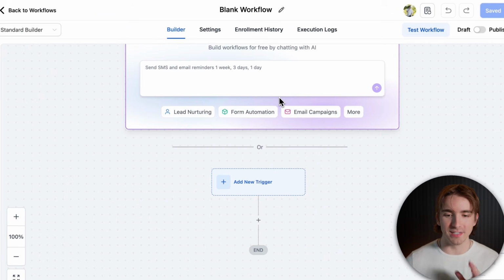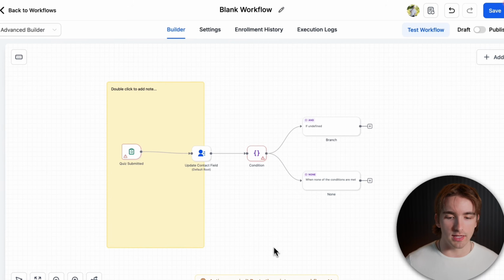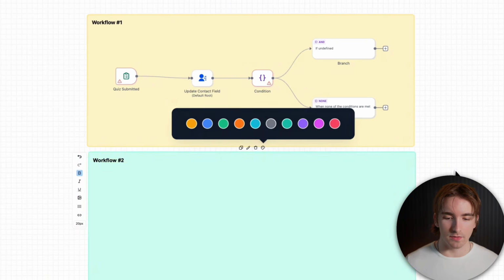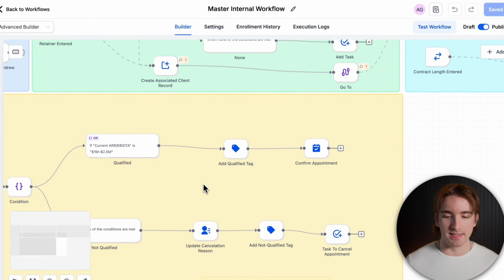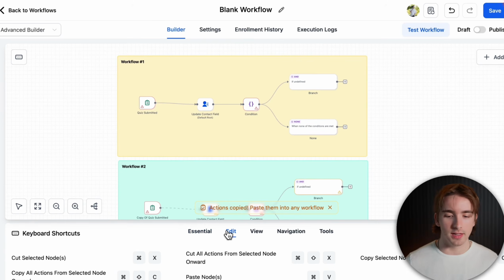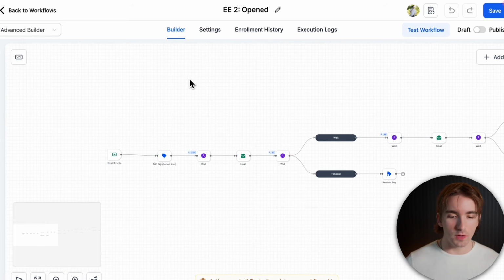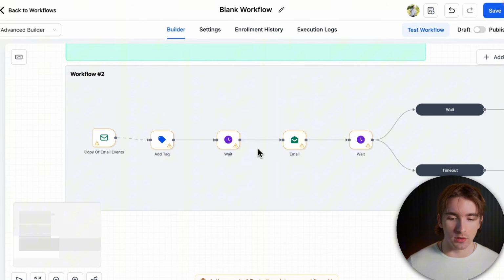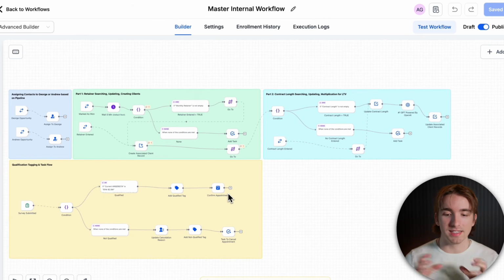GoHighLevel’s NEW Workflow Builder Is INSANE! Full Update + Tutorial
In this video, you’ll discover how to use GoHighLevel’s new Advanced Workflow Builder to create smarter automations, manage complex triggers, and build workflows 10x faster. Learn how the latest update simplifies automation, boosts productivity, and helps you scale your business efficiently using GoHighLevel.

[00:35] What the New Workflow Builder Is
[00:45] Drag-and-Drop Visual Canvas
[01:53] Sticky Notes for Organization
[02:25] Build Multiple Flows in One Canvas
[06:50] Key Keyboard Shortcuts
[08:38] Stats View on the Canvas
[09:39] Go-To Connections for Advanced Logic